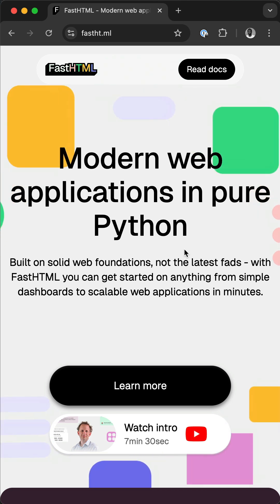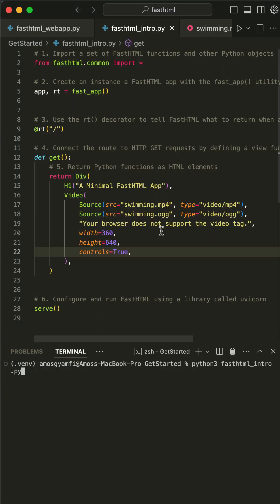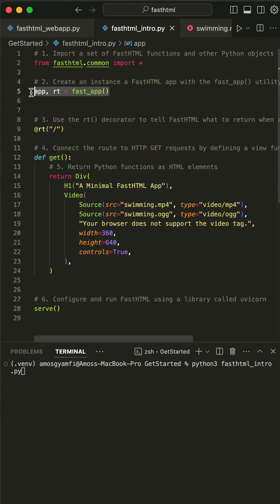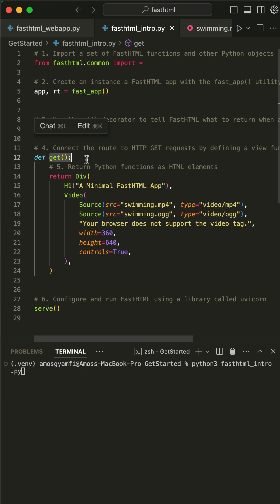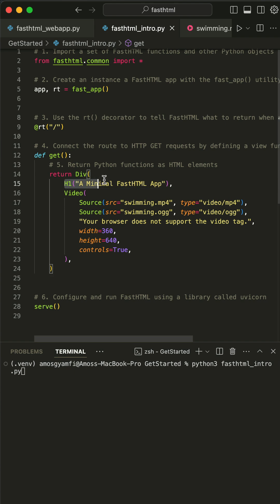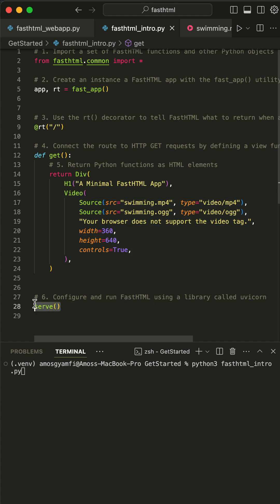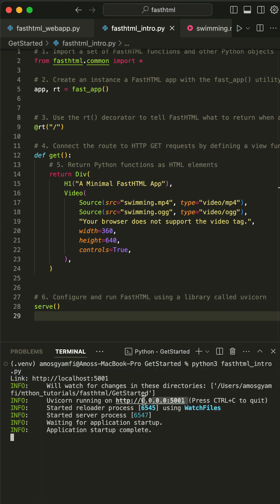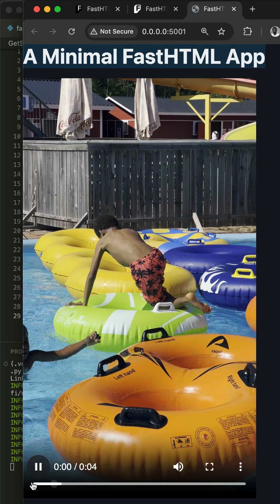Python & FastHTML: Build a Simple Web App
This video shows you how to get started with FastHTML quickly to create modern web applications with a pure Python code. It is easy and fast to learn so give it a try if you do not want to learn JavaScript related tech like React or Next.js.